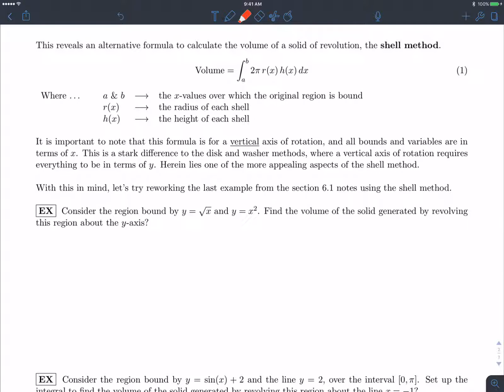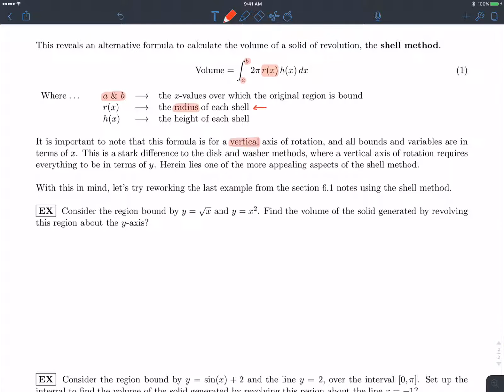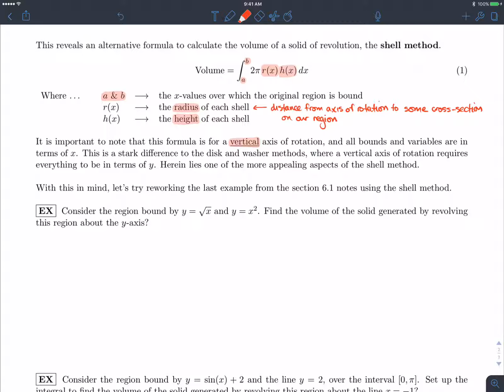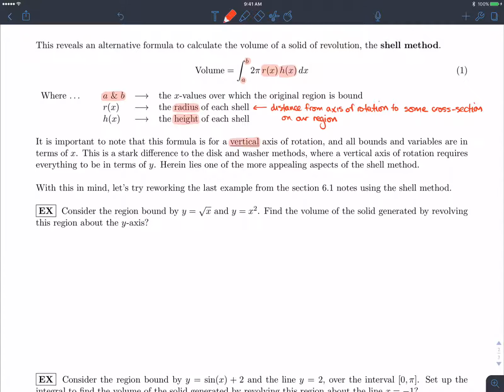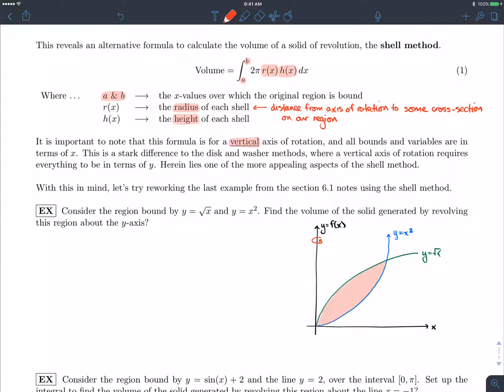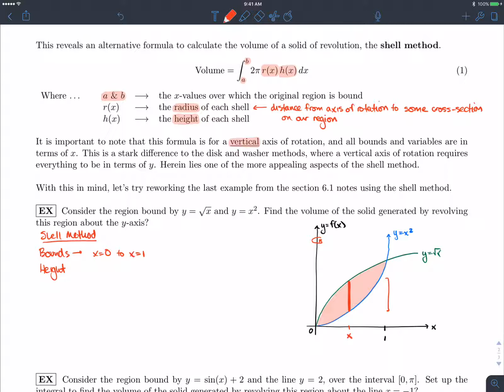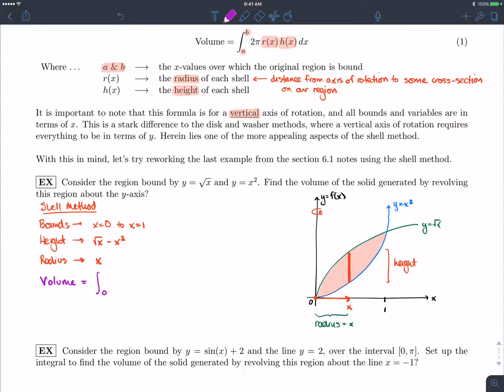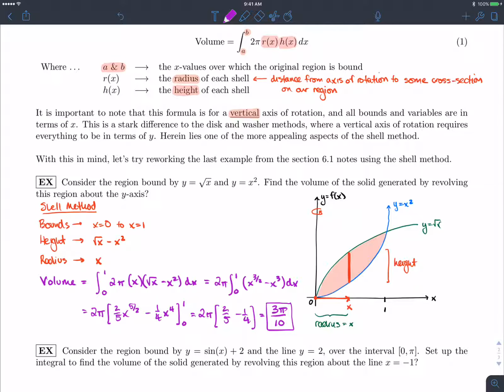MTH 174 - 6.2, part 3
Shell Method: rotations about the y-axis